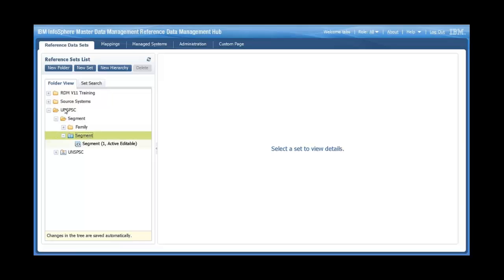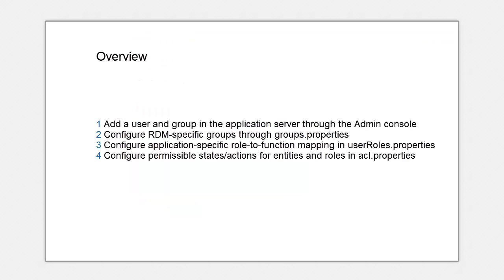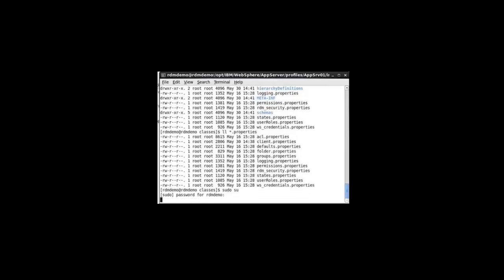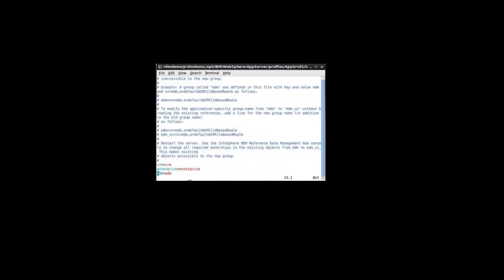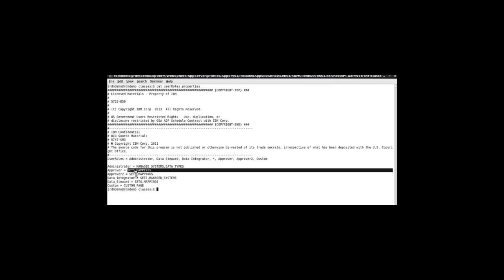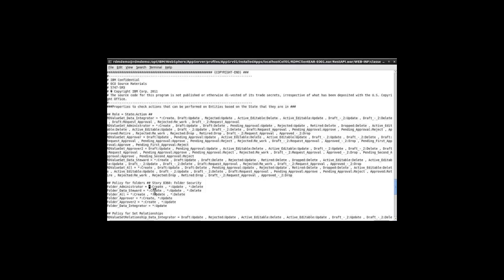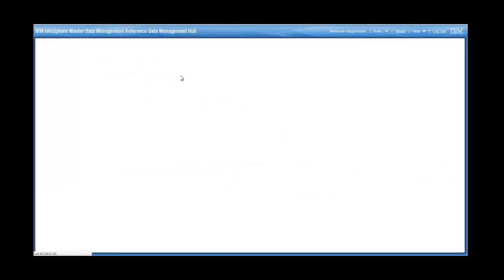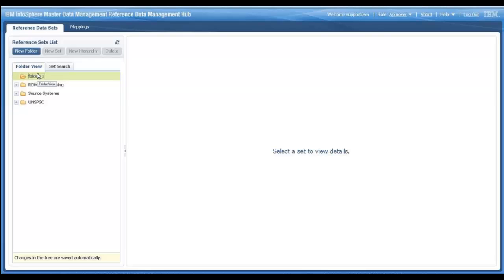InfoSphere MDM Reference Data Management: Role-Based Security and Access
Sushain Pandit demonstrates how to configure users and groups within InfoSphere MDM Reference Data Management and WebSphere Application Server. More details are in the docs